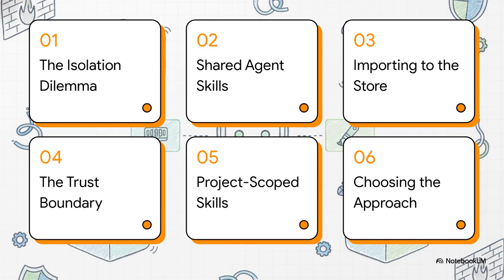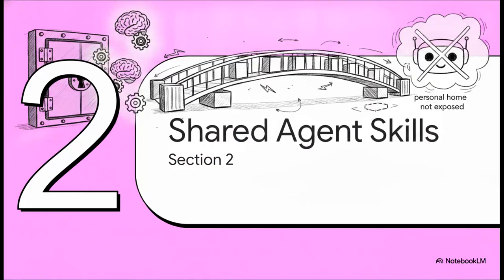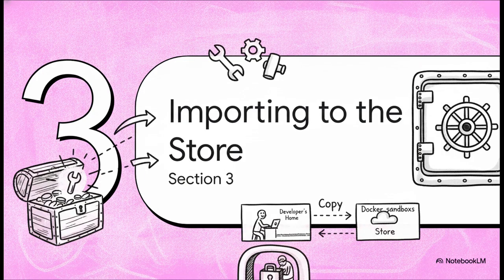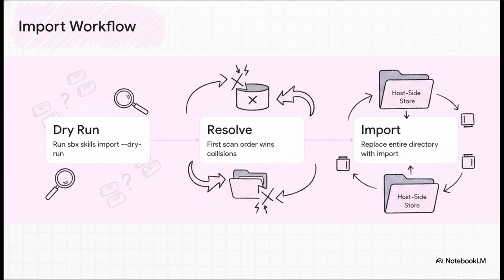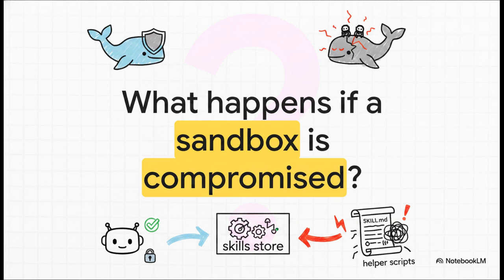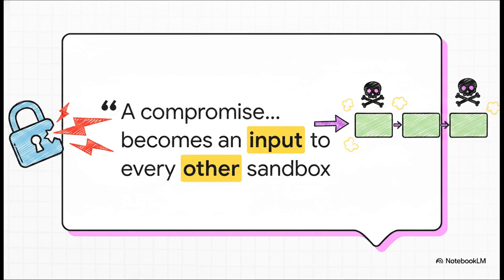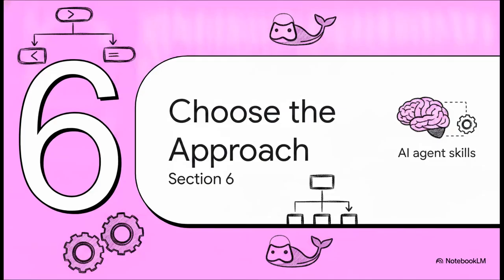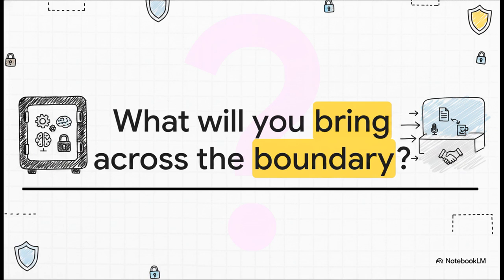Manage and Distribute AI Agent Skills while maintaining secure Isolation using Docker Sandbox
This technical video explores how Docker Sandboxes manage and distribute AI agent skills while maintaining secure isolation.

The video describes a shared store mechanism that allows users to import reusable instructions from their host machine into a persistent directory accessible by multiple sandboxes.

While this feature enables cross-agent collaboration and persistence, it operates on a read-write trust boundary that requires careful security consideration.

Alternatively, the video highlights project-scoped kits as a method for shipping skills localized to specific repositories without exposing them to the broader store. Ultimately, the video helps developers choose between global accessibility and strict project isolation when configuring their agent environments.